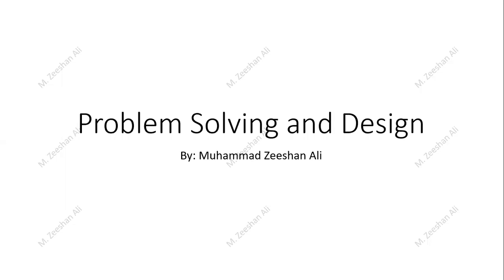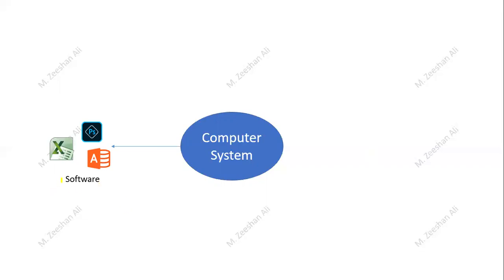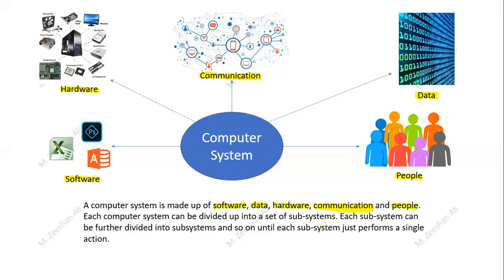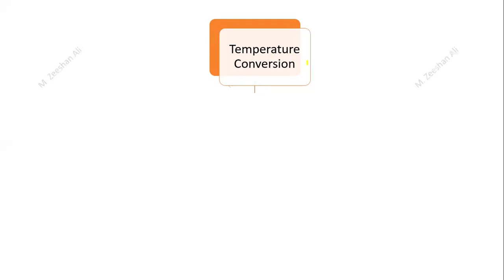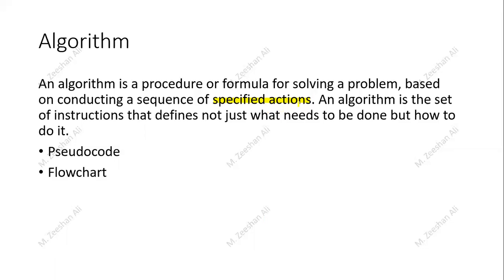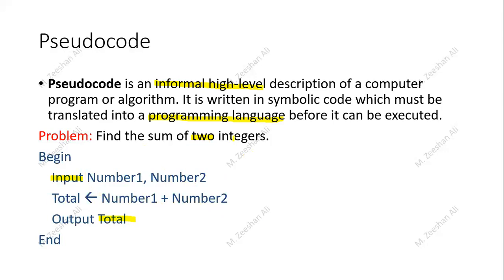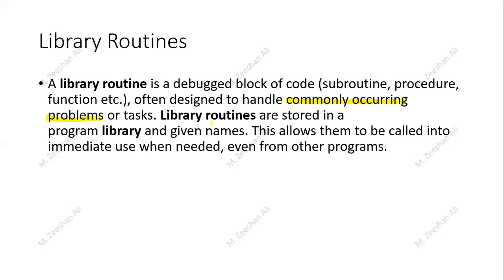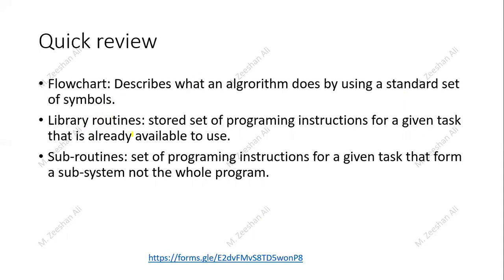"Computer Systems"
Watch now O' level ICT's topic, "Computer System". This lesson consists of explanation about Computer System, Subsystems, Top-Down Design, Algorithm, Pseudocode, Flowchart Library Routines and Sub-Routines.
Explain in English.